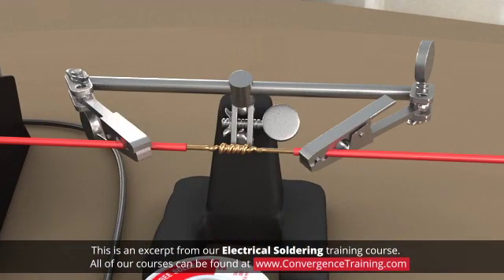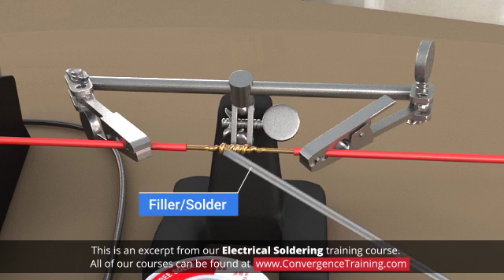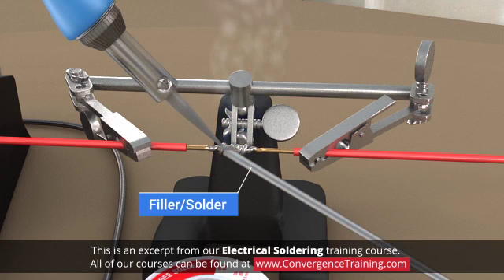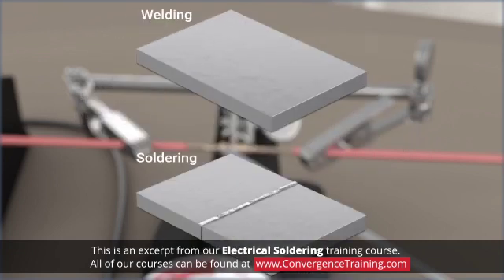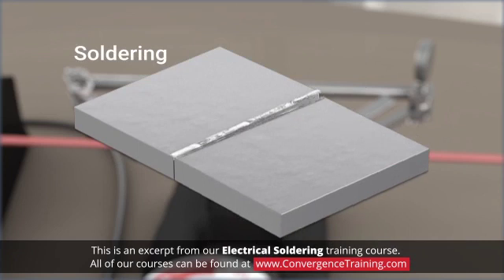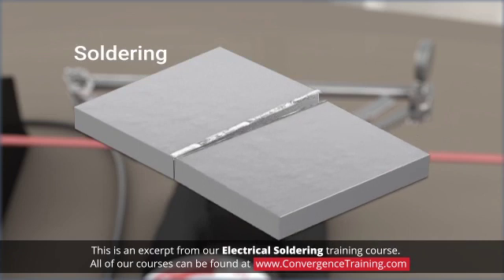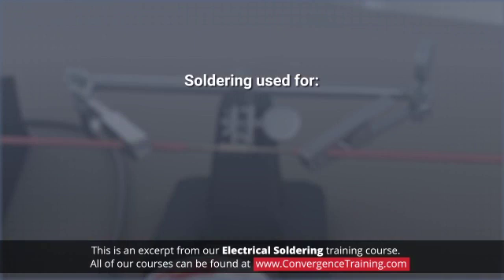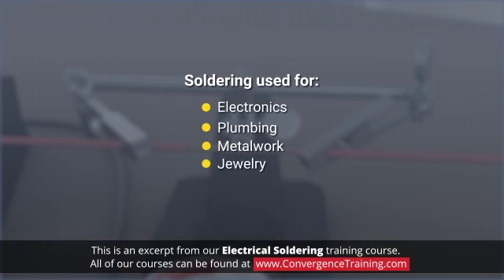Electrical Soldering Training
to view the full video and purchase access to our other Industrial Maintenance courses.

Soldering is a technique for joining two pieces of metal together by melting and flowing a filler metal into the area where the pieces are to be joined. The filler metal, or solder, is an alloy that melts at a lower temperature than the pieces being joined. Soldering is commonly used in electronics, plumbing, certain types of metalwork, and jewelry. This module will focus primarily on soldering as applied to electronics, including the composition of different solders, the role of flux, joint preparation and proper soldering technique.